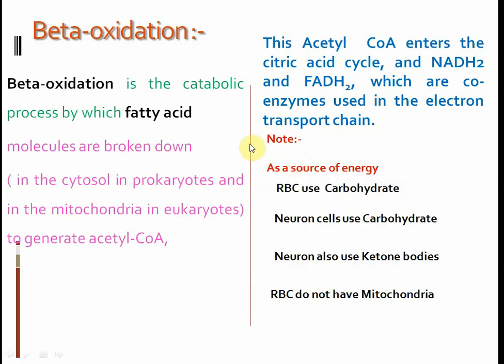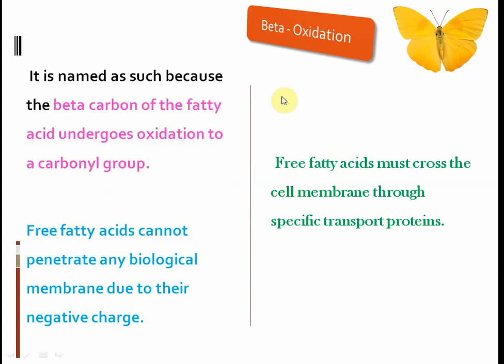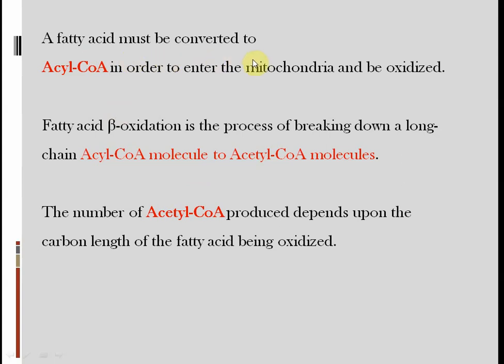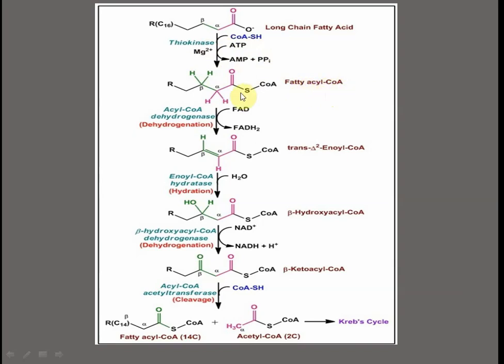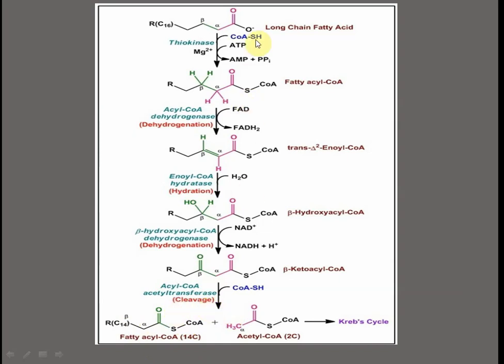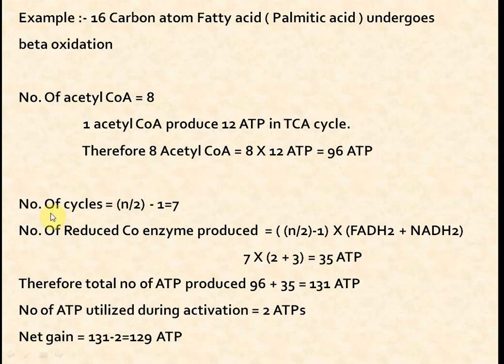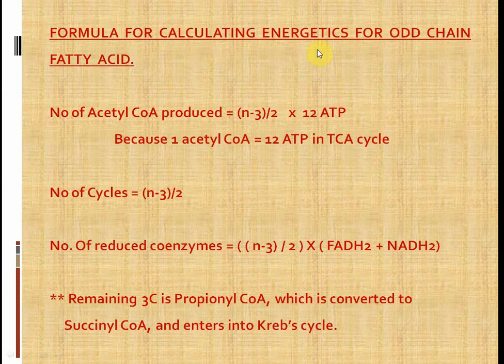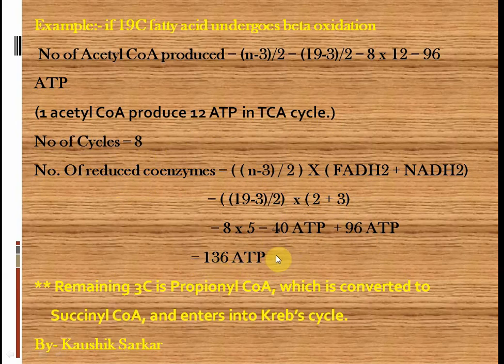Beta Oxidation of Fatty acid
Beta Oxidation of fatty acid, one of the most important aspect of Respiration, specially for NEET and 12th Board aspirants.